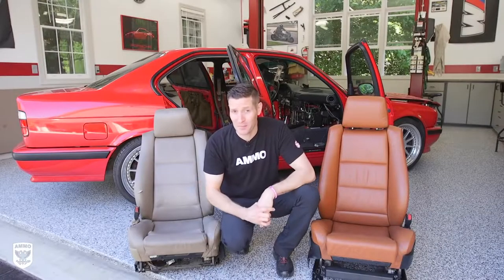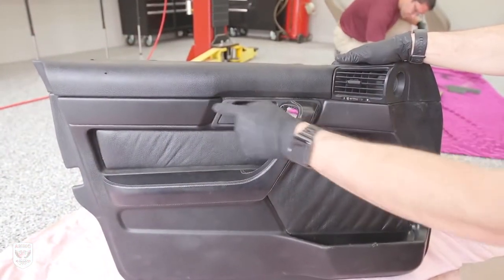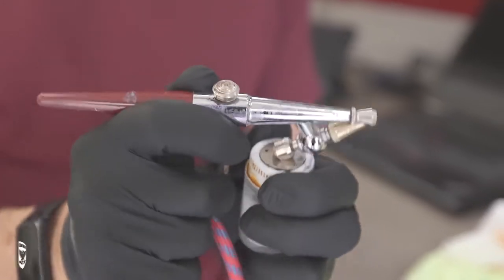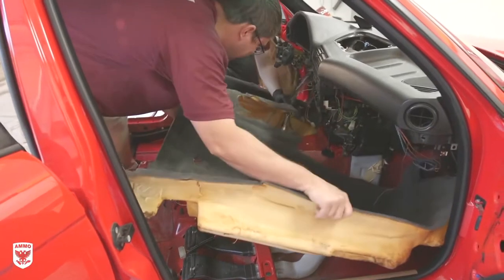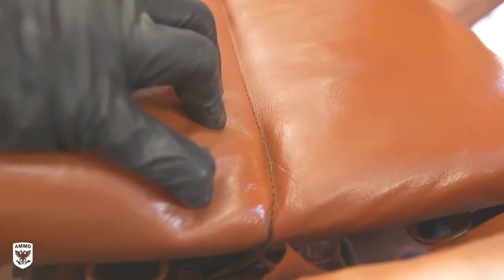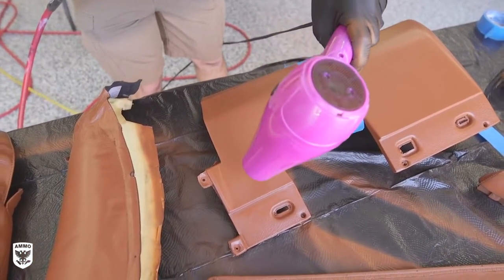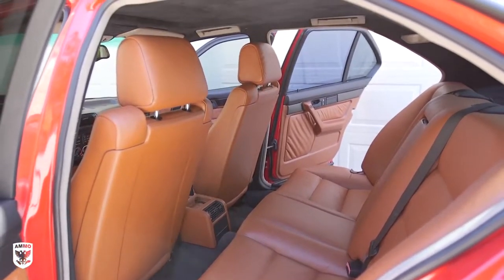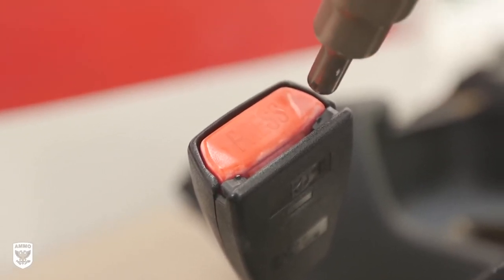How Fibrenew Does It: Complete Car Interior Color Change on BMW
In this AMMO NYC-produced video, the team from Fibrenew North Raleigh Wake Forest complete a full transformation color change on the interior of an E34 BMW. Larry explains all the sets and show the entire process from start to finish. We hope you enjoy!